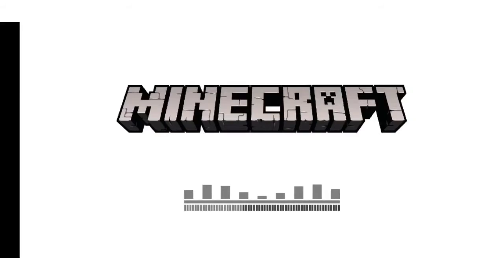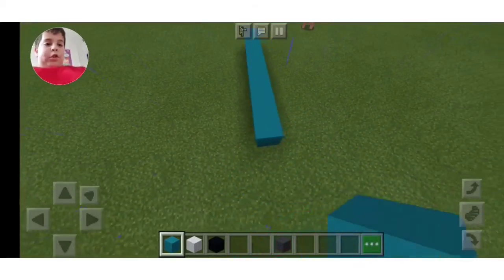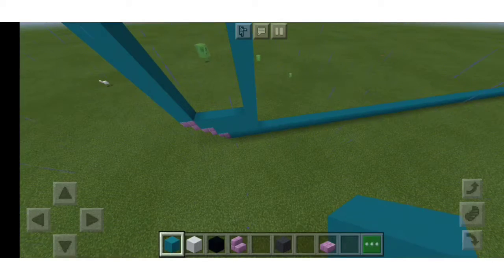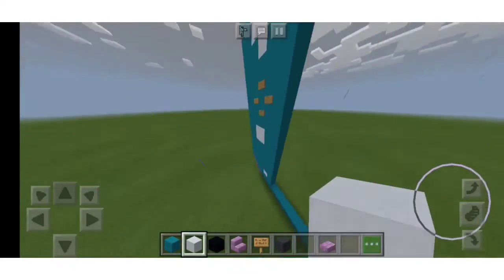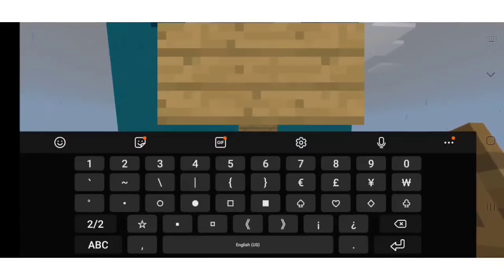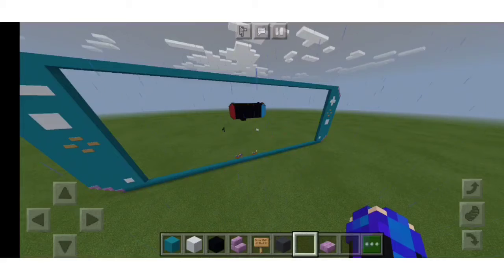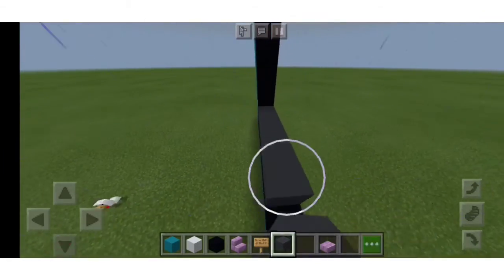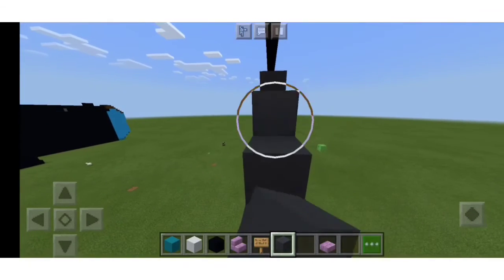I built my Nintendo lite in minecraft!